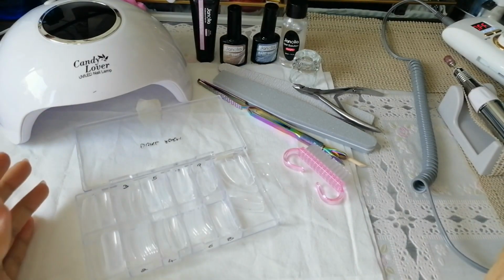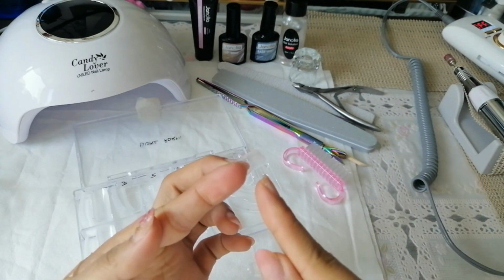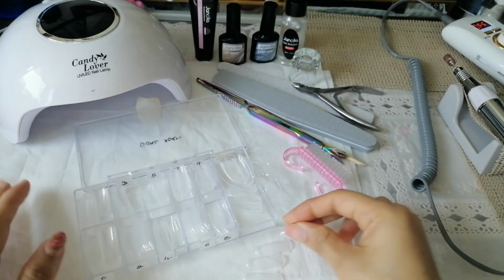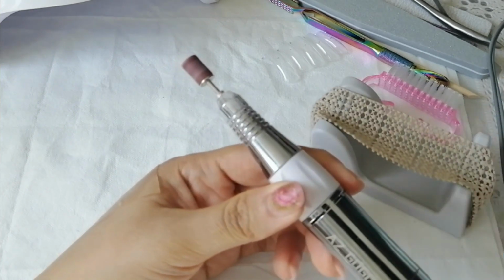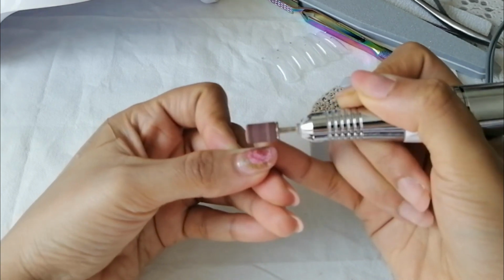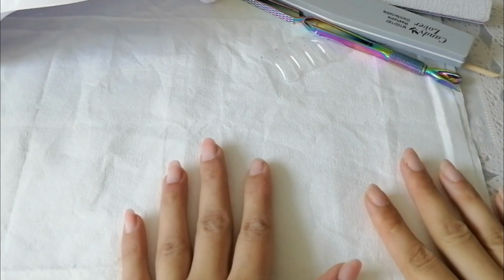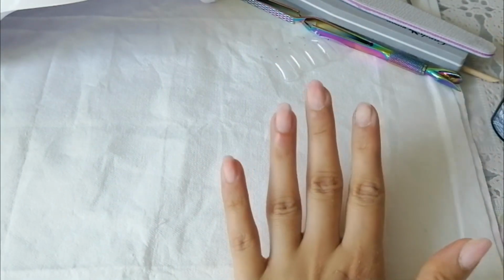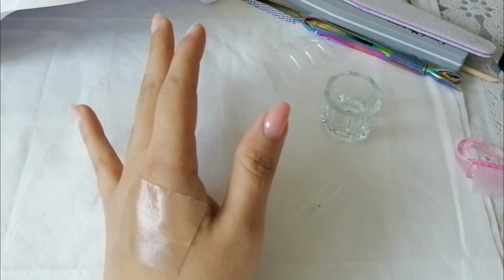Poly gel on my Nail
Poly gel on my Nail Color Pink Janolia| Amazon| Nail Obsession